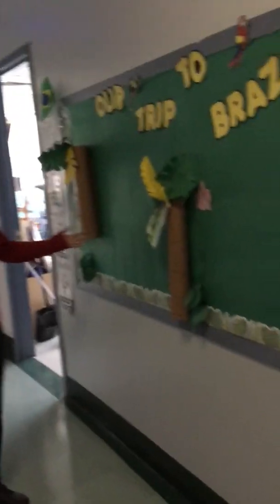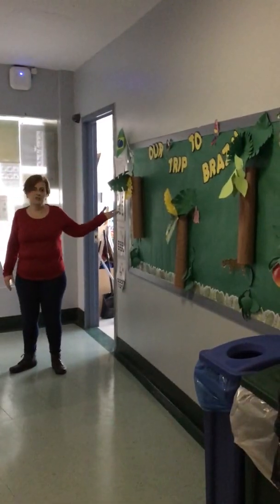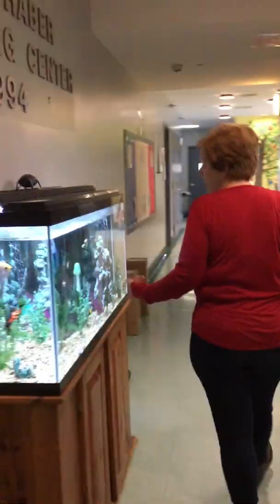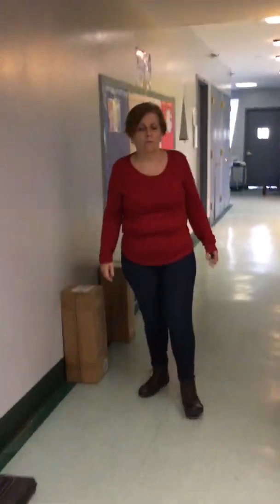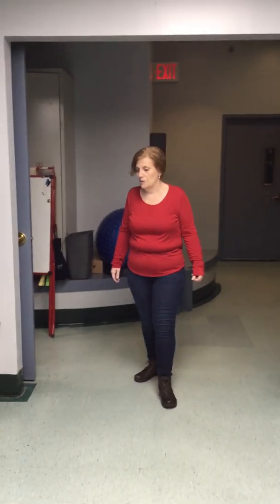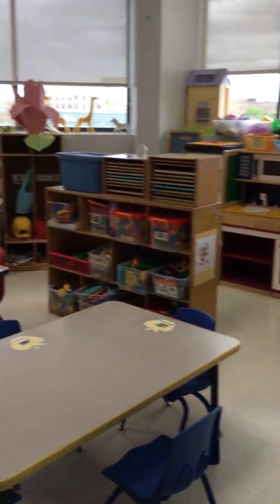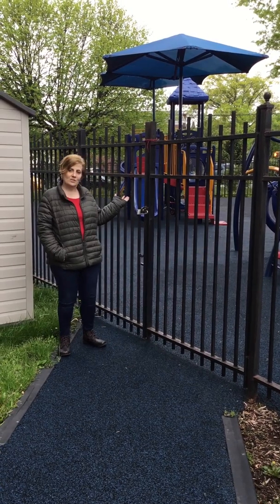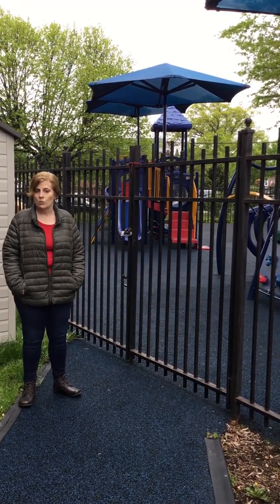Howard Haber Early Learning Center - Virtual Tour